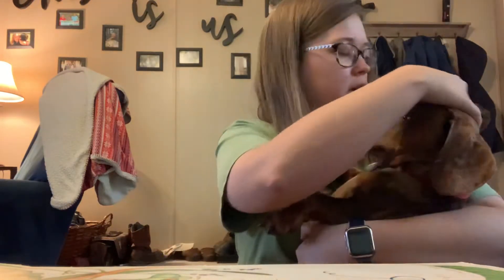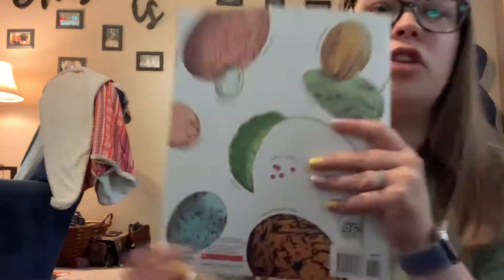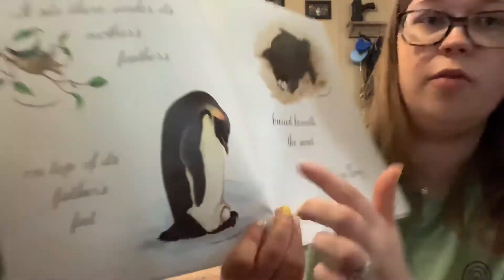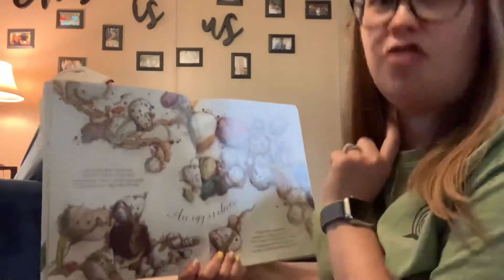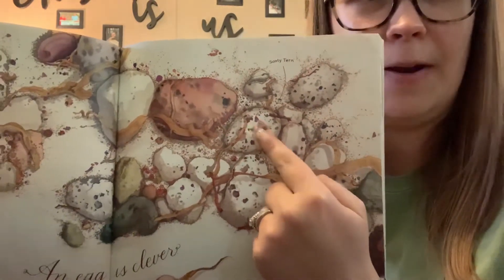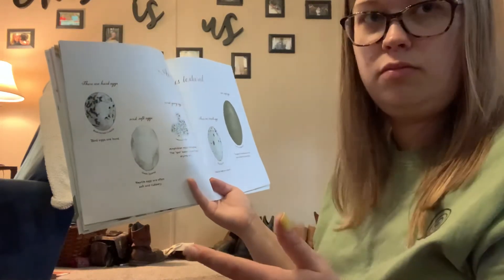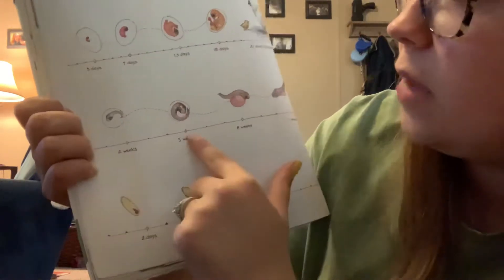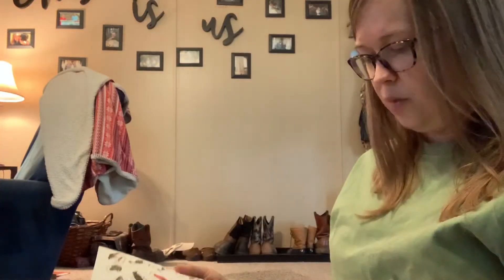Mrs. Pennington reads “An Egg Is Quiet” by Dianna Aston and Sylvia Long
What do you know about eggs?